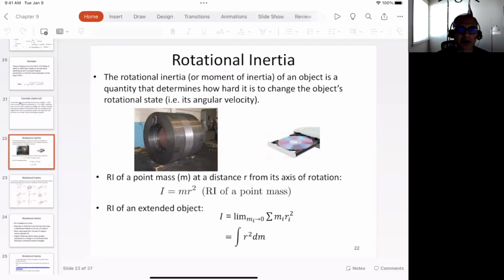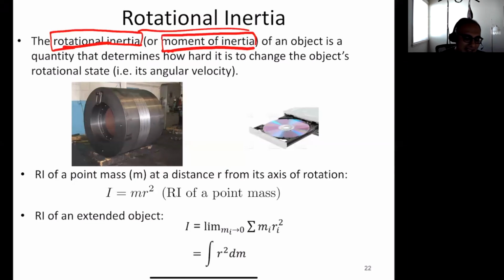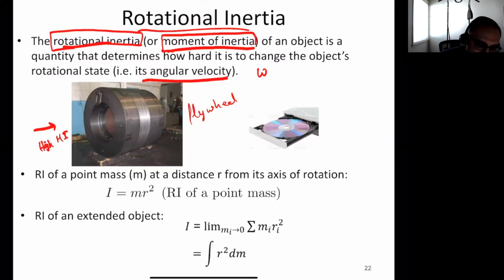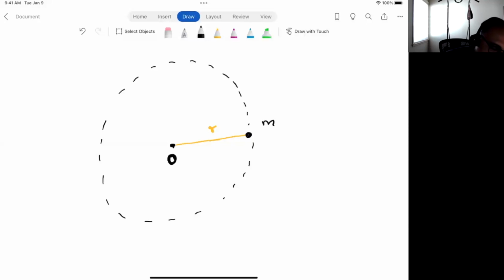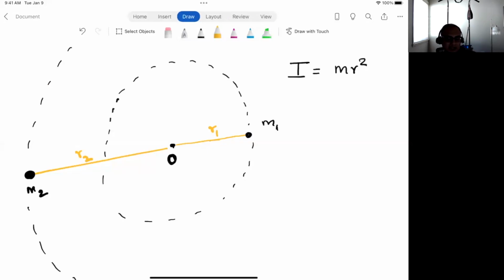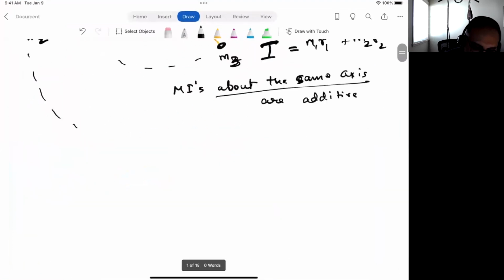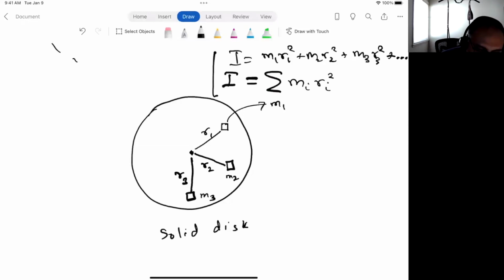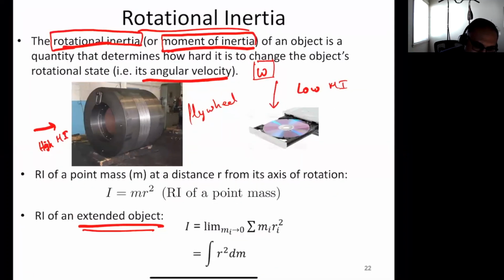Moment of Inertia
Introduction to Moment of Inertia